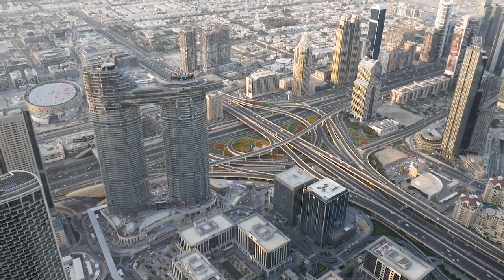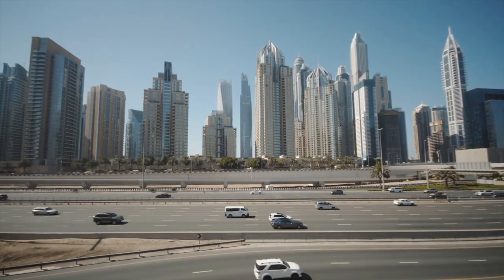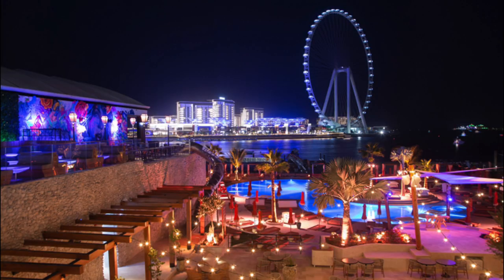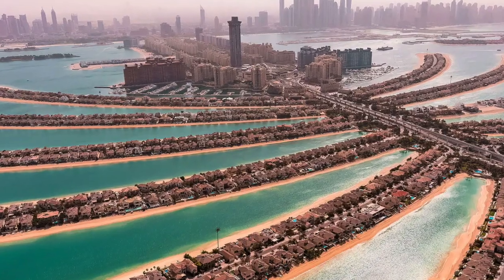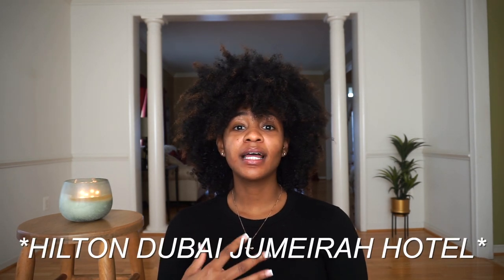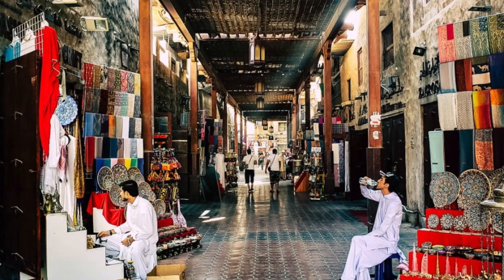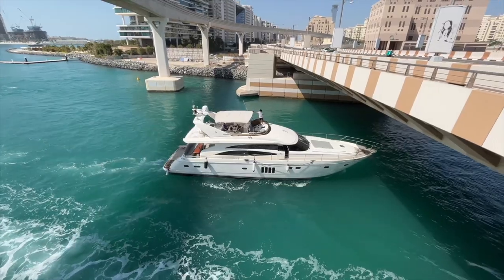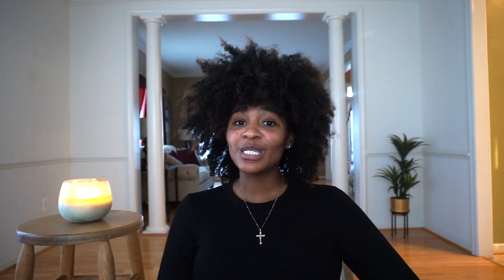Before you Go to Dubai, WATCH THIS! ⎮ Save Money, Time & Have Fun!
Hey Guys!! In this video I'm telling you everything thing you need to know before you visit Dubai! I have lots of big and small tips that I accumulated from my visit in September 2022. Be sure to watch the whole video so you don't miss ways you can save money, save time and have the most fun experience traveling!

TIME STAMPS
0:00 Intro
1:13 Where to Stay
3:54 Getting Around/Renting a Car
5:26 When to Visit
7:19 Important Tips
8:39 What Can I Wear?
10:51 Weird Realization
12:41 Old Souks/Bargaining
19:11 Dubai Mall Tips
20:15 Must-Do Activities
24:29 Abu Dhabi Tips
25:35 Guided Tour Tips

Amazon Storefront: